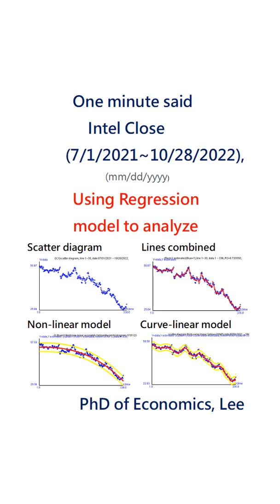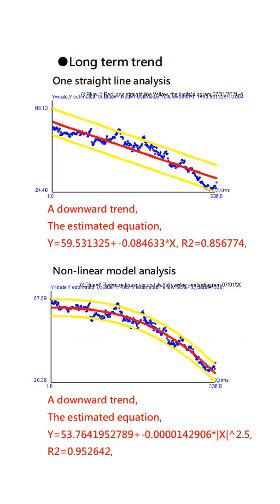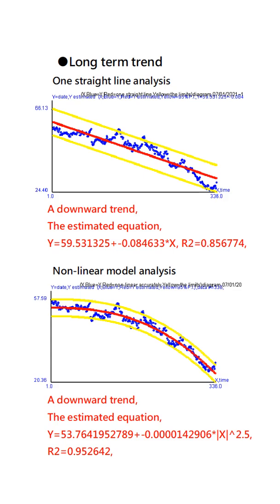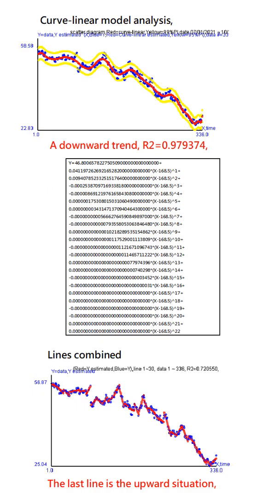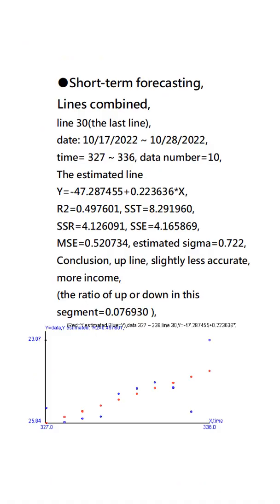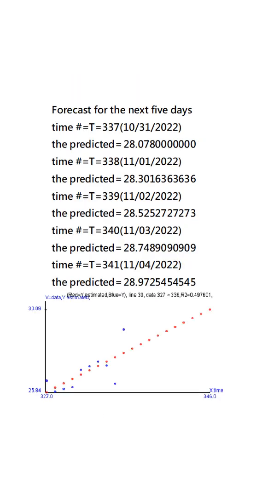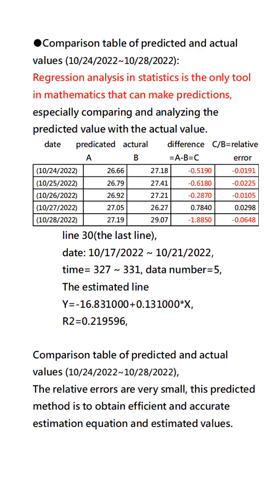📉Trend of Intel stock prices using regression analysis in Statistics, updated 28-Oct-2022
Facing the uncertainty of the stock market, the trend information can help you know the direction of the stocks.
It provides
1. long term trends from four models, using the regression analysis in Statistics.
2. short term forecasting values of five days in the future.
3. testing of the forecasting values and the actual values from the last week.

Lik it, then click the 👍 to encourage me.